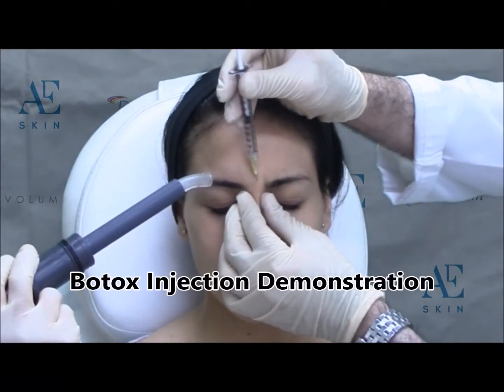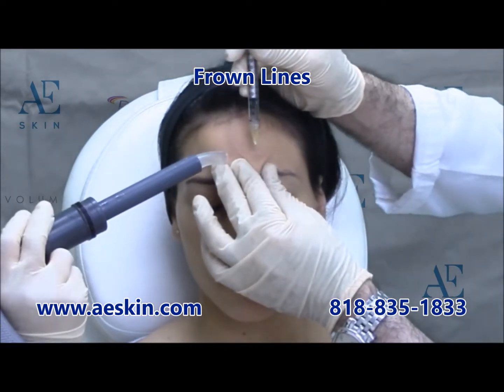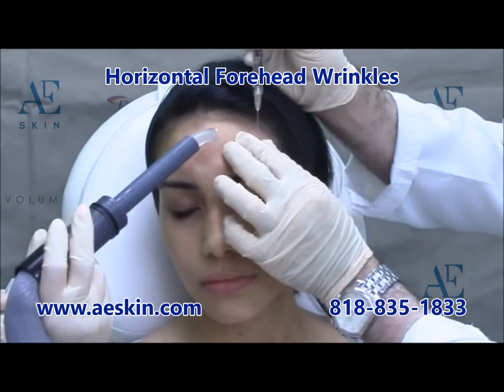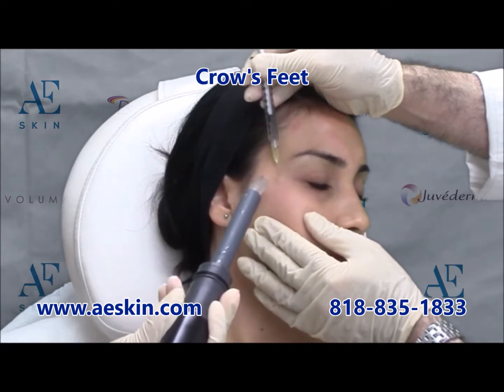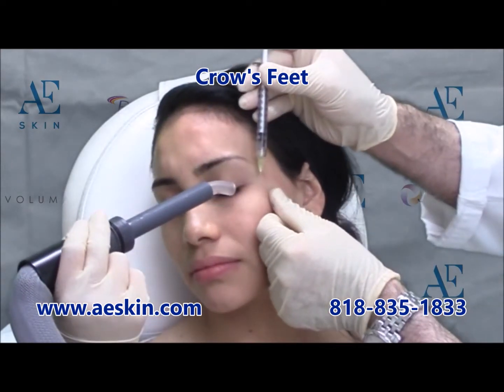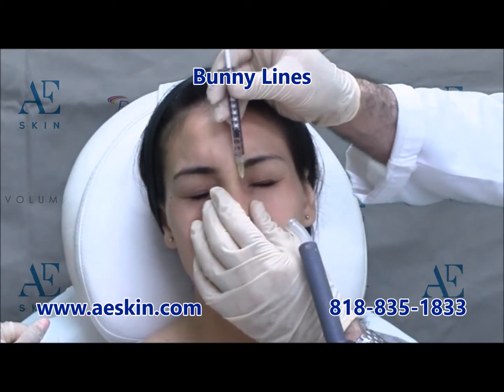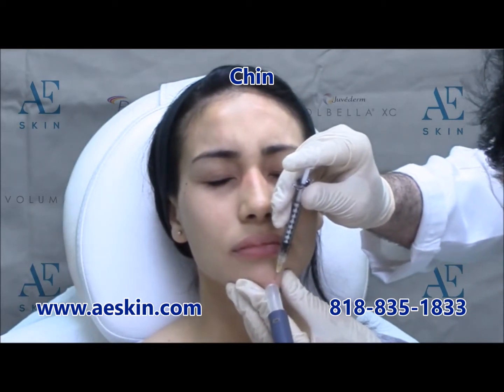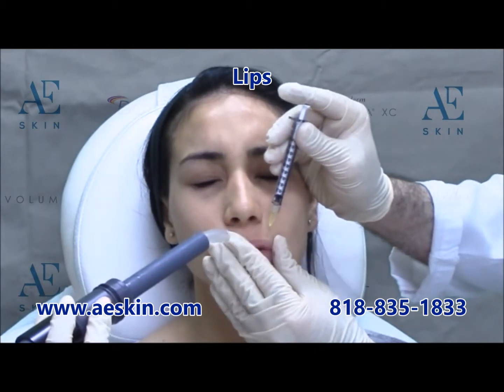Botox Demonstration 4 - A E Skin - Encino, CA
A E Skin Botox Injection Demonstration 4

Botox is a purified protein used to address wrinkles associated with facial expressions. When injected into the skin, Botox will relax the muscles and smoothen out the overlying wrinkles. In this demonstration, multiple areas are being treated. First, Botox is being used to treat the frown lines between the eyebrows, sometimes called elevens. These are the vertical lines seen between the brows when a person frowns. Botox is placed in five points in this area. Next Botox is used to treat the horizontal lines on the forehead when a person raises the eyebrows. The placement is more variable in this area. In this case Botox is placed in four points across the upper forehead. After that the crow’s feet are treated. These are the lines around the eyes seen when a person smiles or squints. Botox is placed in three points per side in this area. Some people have bunny lines on the bridge of the nose which are seen when a person frowns or smiles. These wrinkles can also be treated with Botox as demonstrated here. In the lower face Botox can be used to treat dimpling or a cobblestone appearance on the chin as shown here. Finally, a small amount of Botox is placed above the upper lip to provide a subtle pout. At A E Skin patient comfort is a top priority so during Botox treatments we blow cold air on the area to numb the skin. The entire treatment takes just a few minutes. Initial results are seen in a few days and full results are seen by two weeks. Most people enjoy their results for three to four months, at which point a maintenance treatment is recommended.